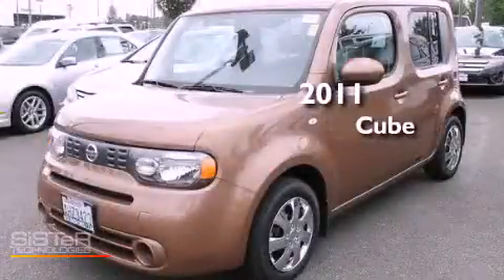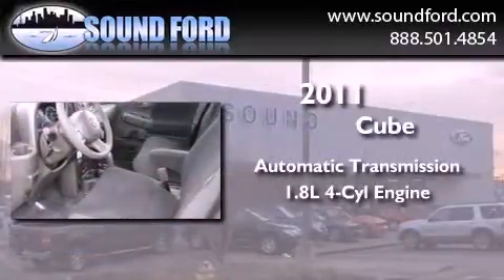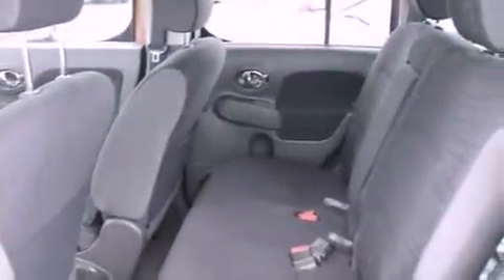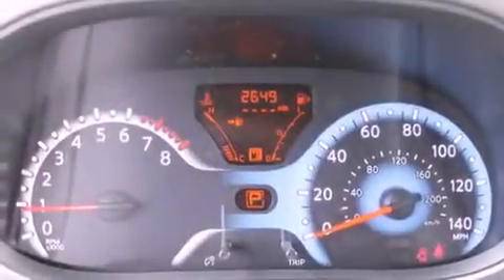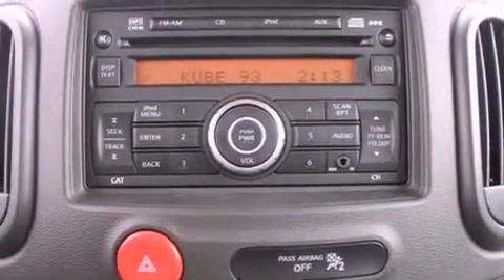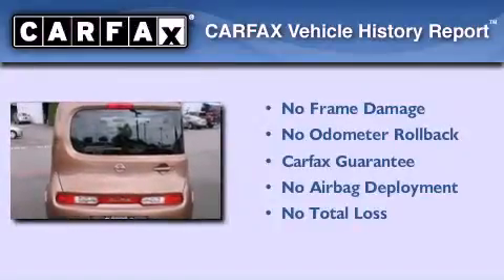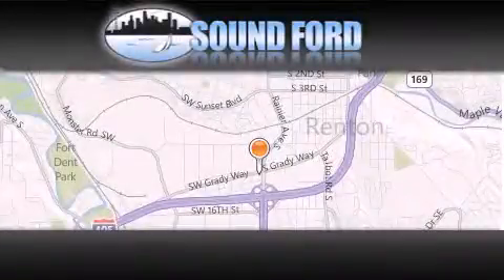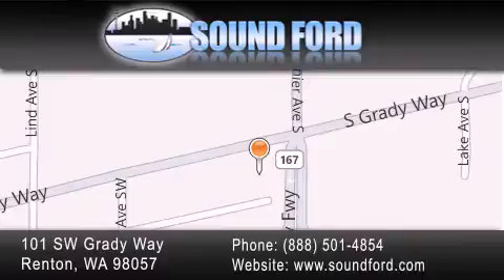2011 Cube Renton WA 98055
Year : 2011
 Make :
 Model : Cube
 Engine : 1.8L I4 DOHC 16V
 Trans . : Automatic
 Exterior : Orange
 Miles : 1,891
 Interior : Charcoal
 Stock : D4832

 101 SW Grady Way SW